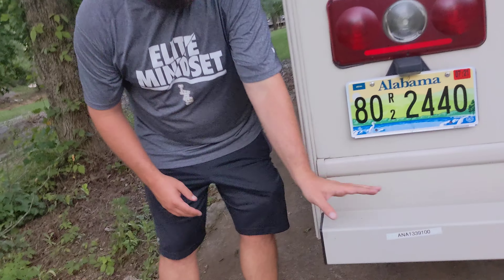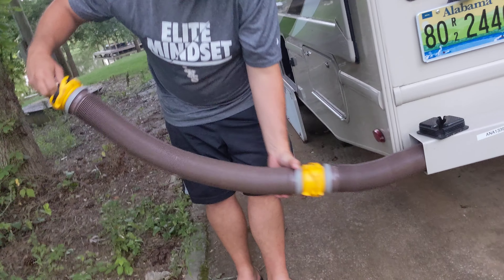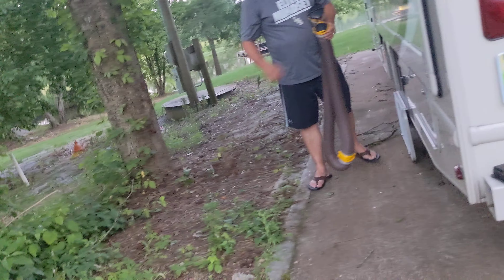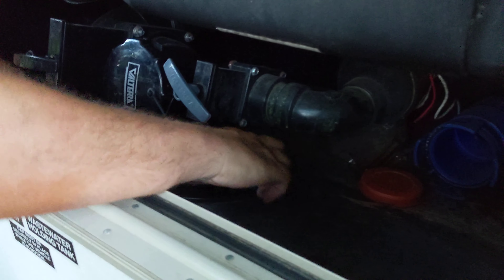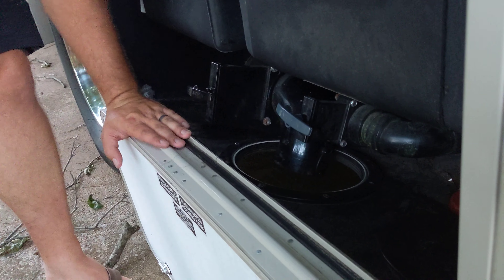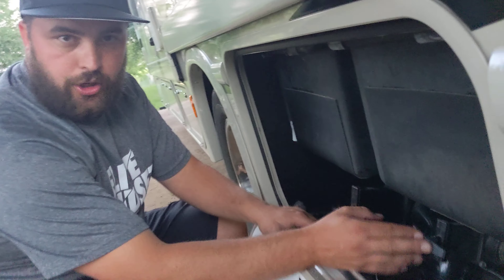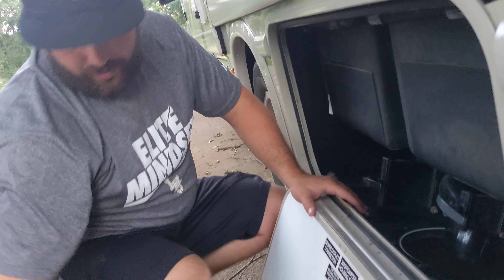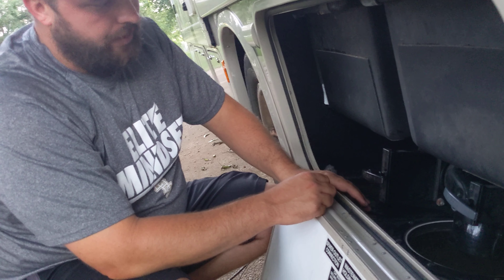Thor Four Winds Sewer System